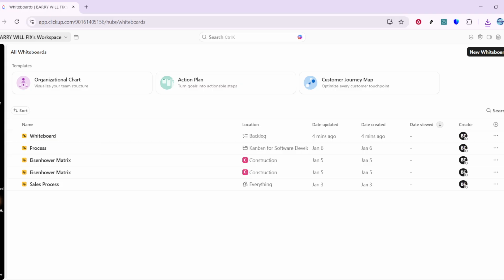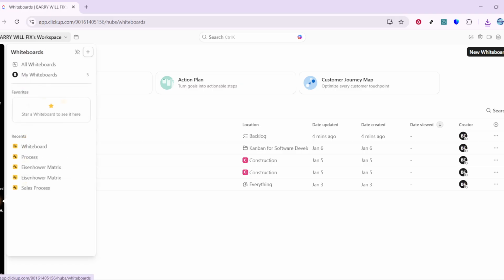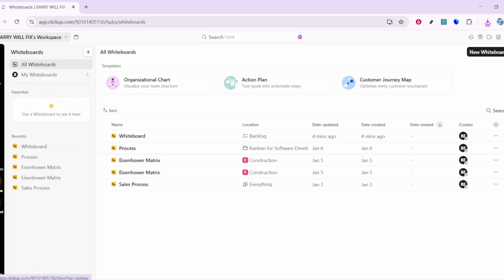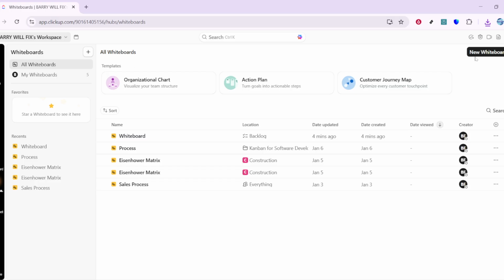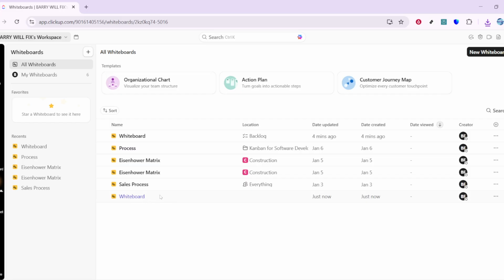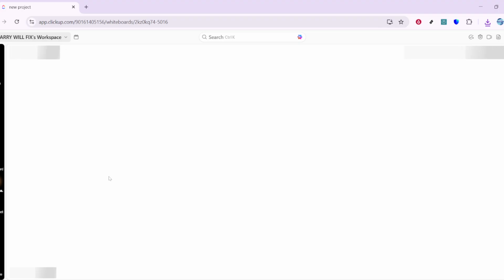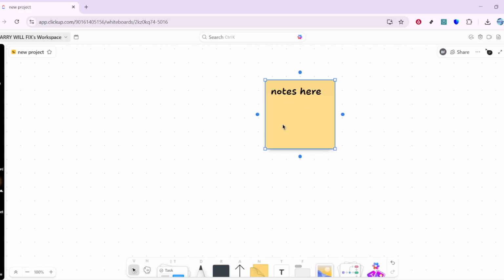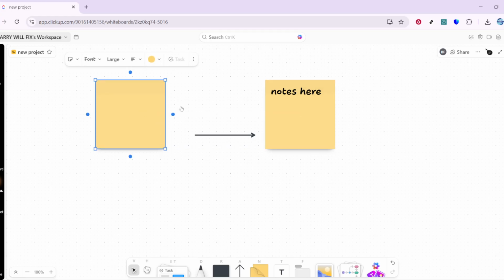How to Use ClickUp Whiteboards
In this video We will show you How to Use ClickUp Whiteboards.